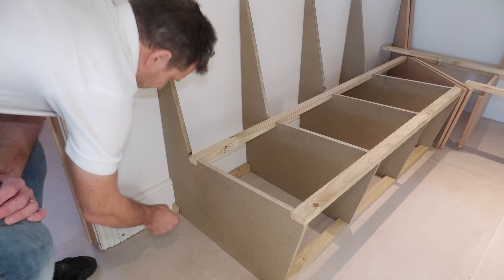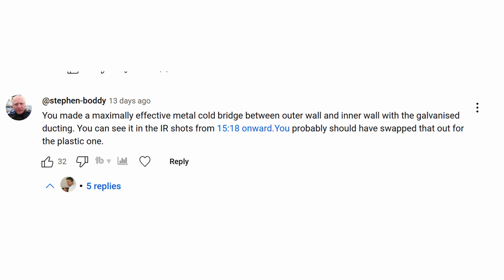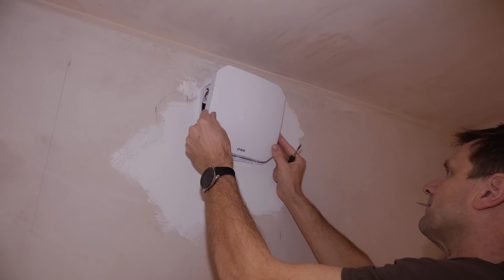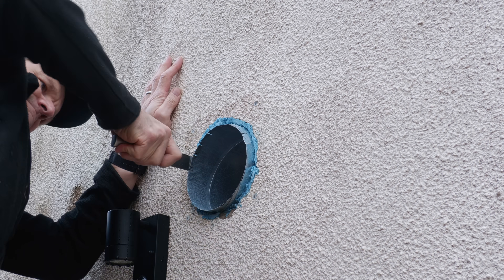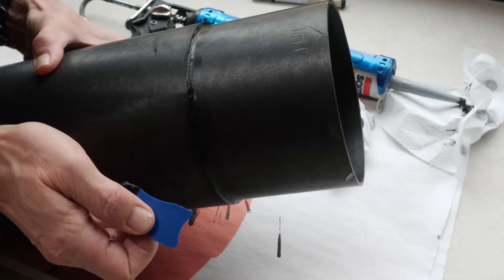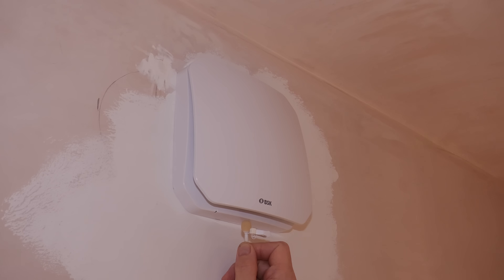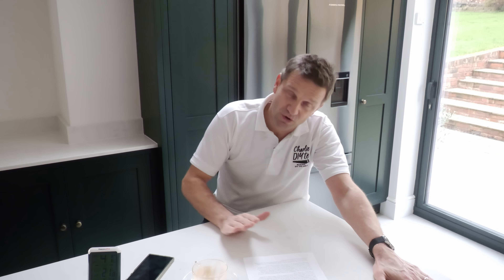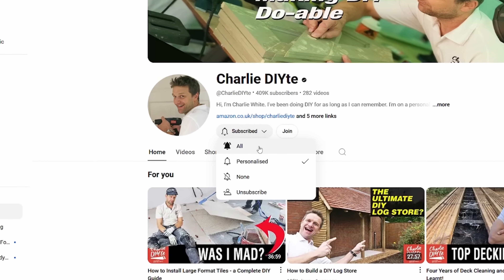Is Single Room Heat Recovery Ventilation Worth It?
Two weeks ago I installed a decentralised single room heat recovery ventilation unit. Now I explain what went wrong, how I fixed it, and whether they are really worth it?

I would be so grateful if you Joined my Channel:
- DIYte PATRON for exclusive behind the scenes content and access to my Discord chat forum; or

0:00 Introduction
0:47 The metal duct
1:24 Back to Basics
1:26 Patreon Membership
3:43 Fan Update
5:00 Are DMEVs worth it?
5:13 Your Feedback
5:56 Payback
6:31 Power Consumption
10:51 Conclusions
13:39 Subscribe to Me!

- Kair single room heat recovery unit
- Tracer deep hole construction pencil (Amazon)
- Faithfull heavy duty foam gun (Amazon)
- Soudal SWS Window and Door Foam
- TopDon TC001 thermal imaging camera
- SKIL RH1U3851GA 3KG 20V 1 X 4.0AH LI-ION PWRCORE 20 BRUSHLESS CORDLESS SDS DRILL